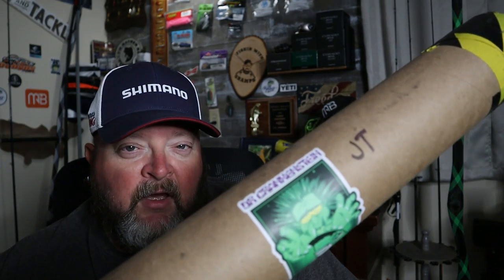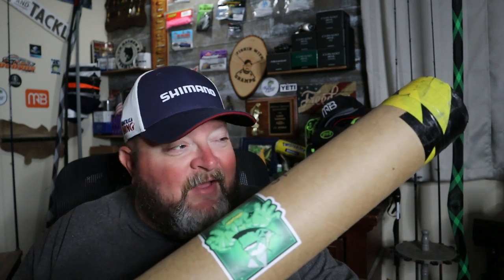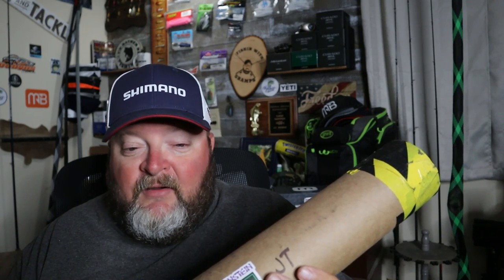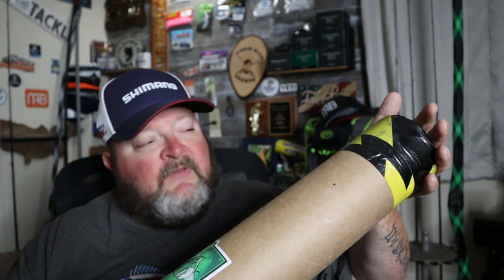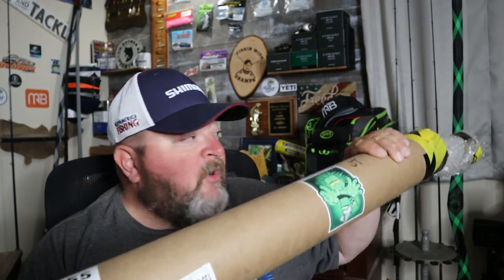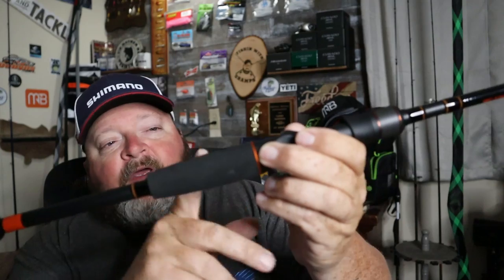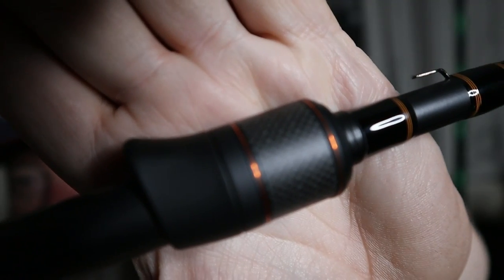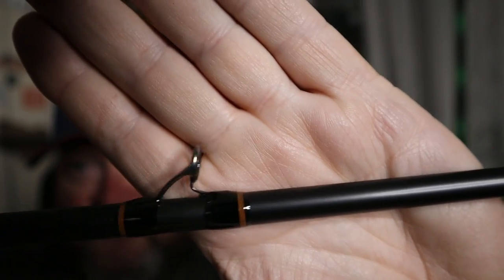MONSTERBASS Lunkersticks First Look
In this video, Gramps takes a first look at the new MONSTERBASS Lunkersticks rods.

JT Hickman
809 Bailey Scales Rd